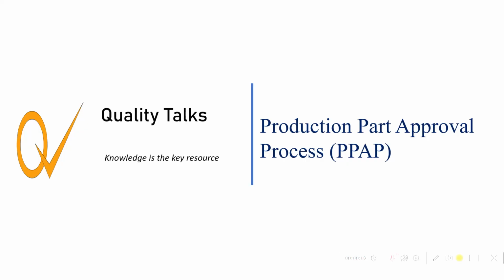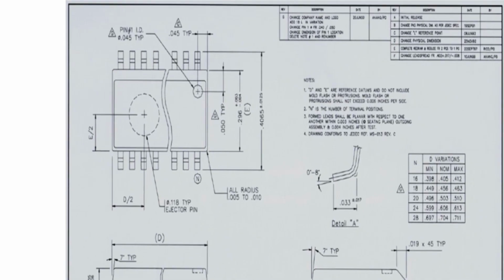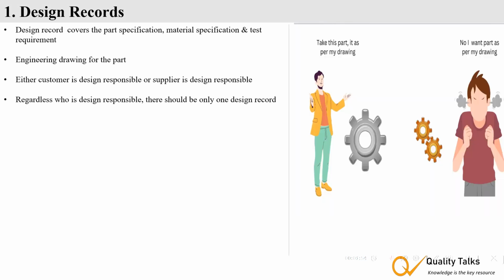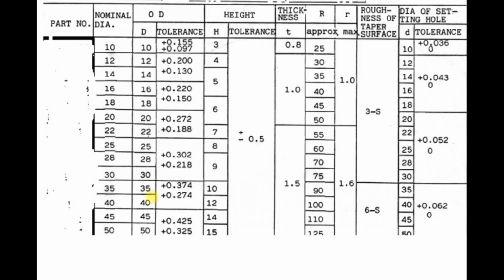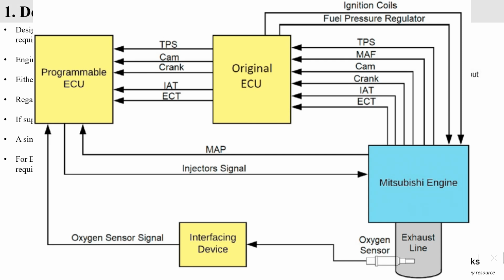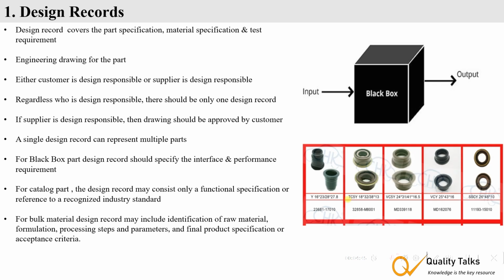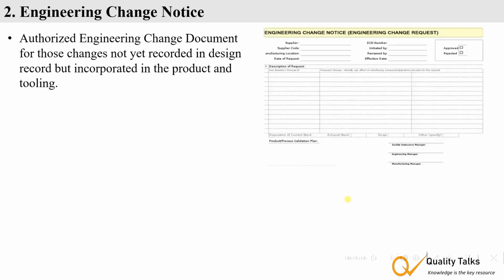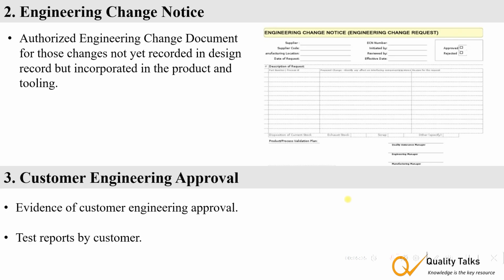PPAP Documents Video 1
This is the second video in the series of PPAP Training Videos. In this video first three documents of PPAP, Design Record, Engineering Change Notice and Customer Engineering Approval are described in details. Hope you will like the video.